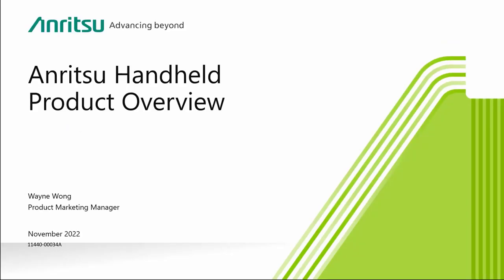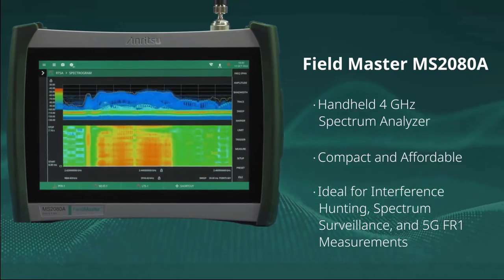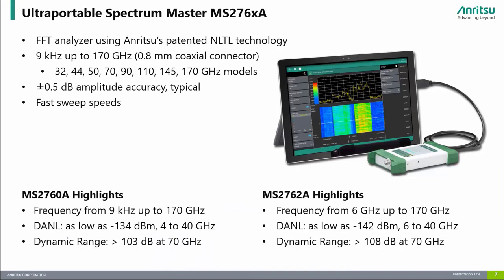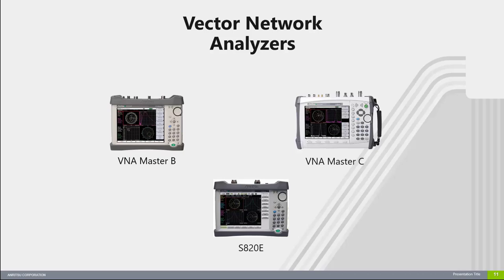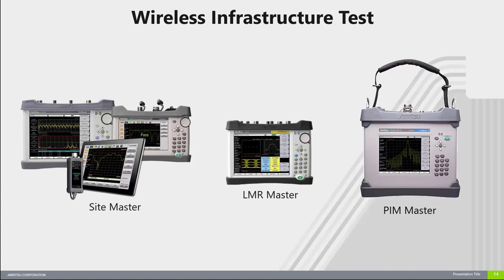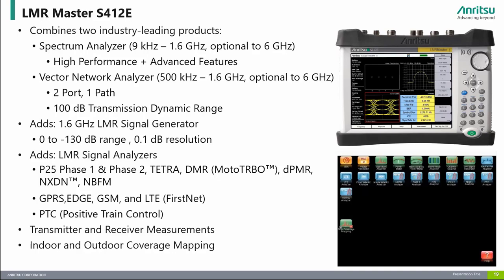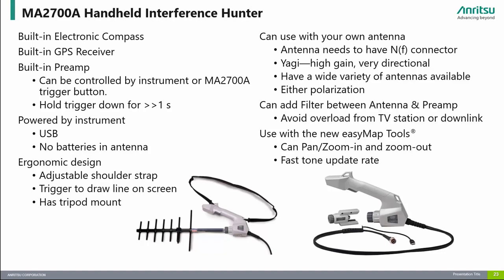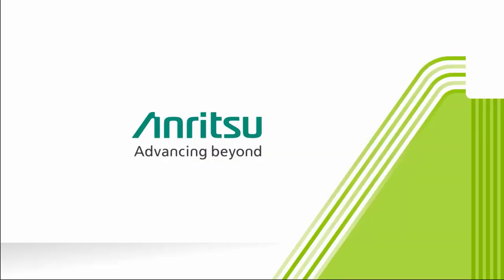Anritsu Handheld Product Overview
This video is a high level overview of all of our RF handheld products and covers the following products and solutions: spectrum analyzer, vector network analyzer, network infrastructure test, coverage mapping,  interference hunting, and other products offered by different divisions within Anritsu Company.